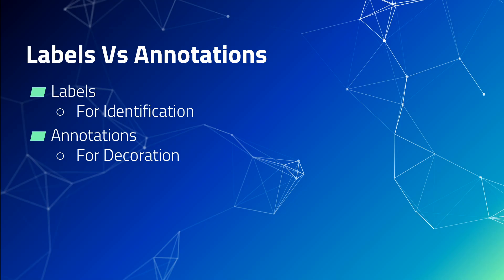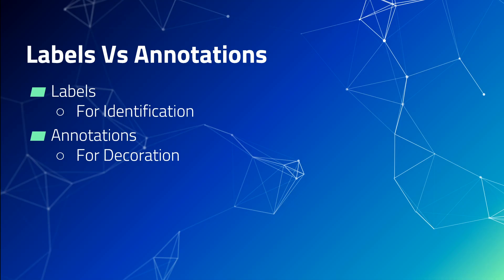Labels vs Annotations in Kubernetes - Simple Explanation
This video explains in simple words the difference between labels and annotations in Kubernetes.